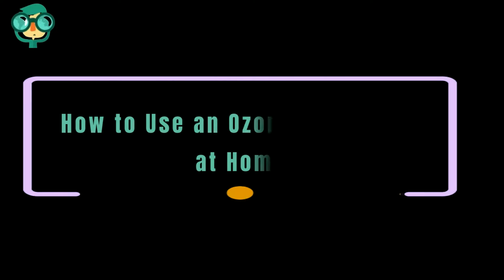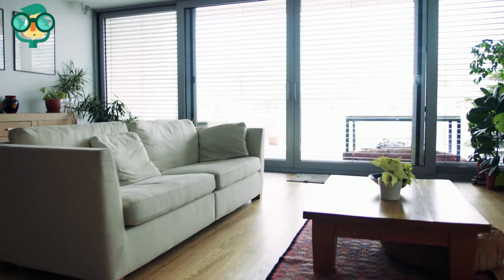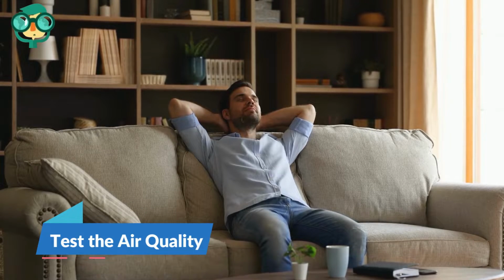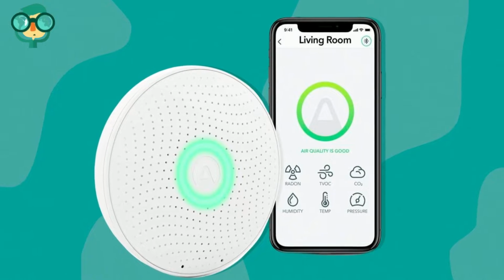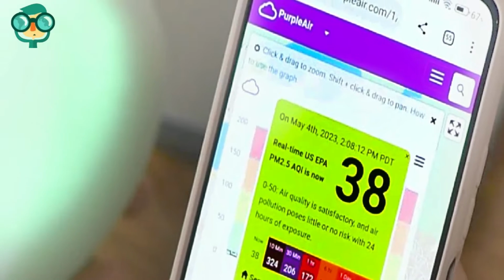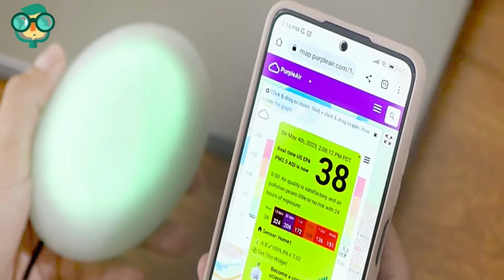How to Use an Ozone Generator at Home? How to Use Ozone Machine in House?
Ozone generators can be useful for various purposes like removing odors, purifying air, or disinfecting surfaces, but it's crucial to use them safely. Here's a general guide:

Choose the Right Size: Select an ozone generator suitable for the size of the room or space you want to treat. Follow the manufacturer's recommendations for room size and generator output.

Read the Manual: Familiarize yourself thoroughly with the manufacturer's instructions and safety precautions. Each ozone generator can vary in operation and safety guidelines.

Prepare the Area: Ensure the space to be treated is unoccupied by people, pets, and plants. Ozone can be harmful to living organisms in high concentrations.

Position the Generator: Place the ozone generator in a central location within the room, ensuring proper ventilation and airflow.

Set the Timer: Most generators have a timer function. Set it according to the manufacturer's instructions for the size of the room and the ozone output of the device. Start with shorter cycles and gradually increase if needed.

Run the Generator: Turn on the ozone generator and let it operate for the specified time. Typically, it's recommended to let the ozone circulate for a certain period and then let the space ventilate afterward.

Ventilate the Area: After the ozone treatment, allow ample time for the ozone to dissipate. Ventilate the room by opening doors and windows. Ozone breaks down into oxygen fairly quickly, but ensuring proper ventilation is crucial.

Safety Measures: Always wear appropriate protective gear when operating an ozone generator, such as gloves and a mask. Avoid direct exposure to high concentrations of ozone.

Regular Maintenance: Follow the manufacturer's guidelines for maintenance, cleaning, and replacement of filters (if applicable) to ensure the device functions properly.

Monitor the Effects: If using an ozone generator for odor removal or purification, check the space afterward to see if the desired effect has been achieved. Repeat the process if necessary.

Remember, ozone can be harmful in high concentrations. It's essential to use ozone generators with caution, follow instructions diligently, and prioritize safety. If you have respiratory conditions or health concerns, consult a professional before using an ozone generator at home.